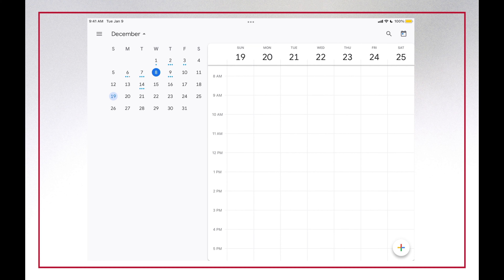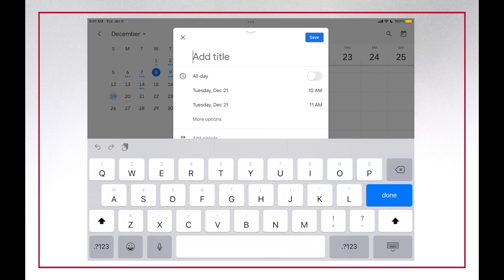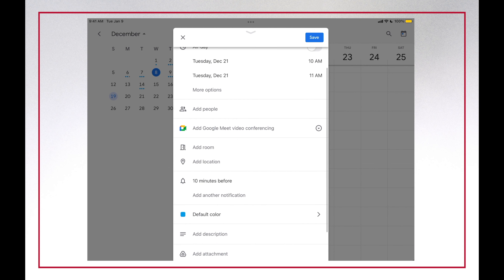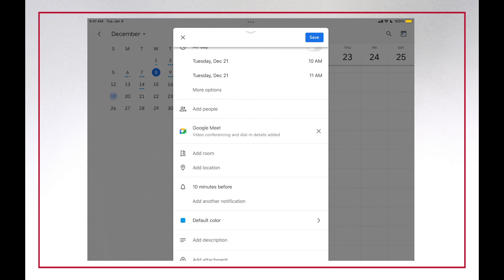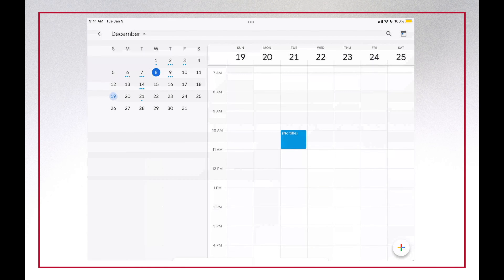Schedule Google Meet on iPad